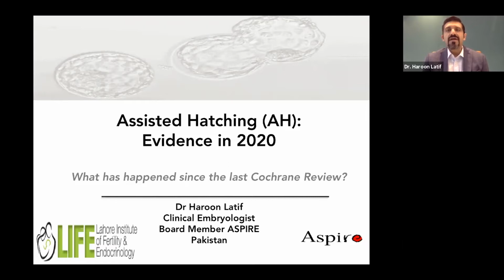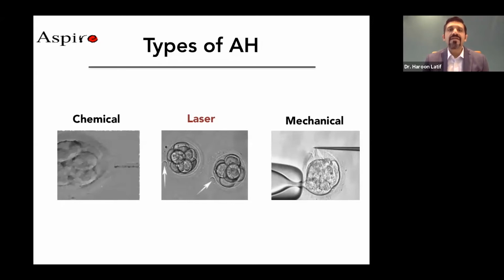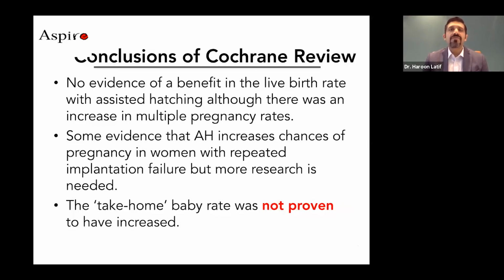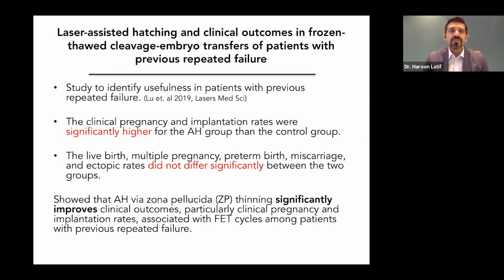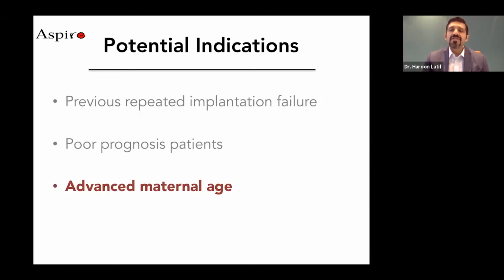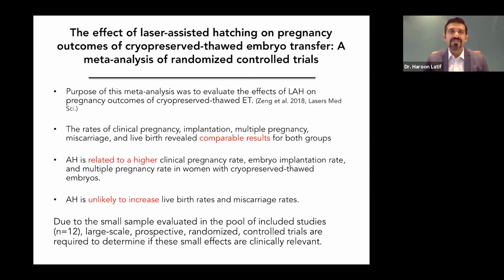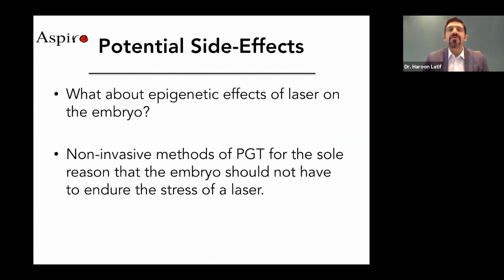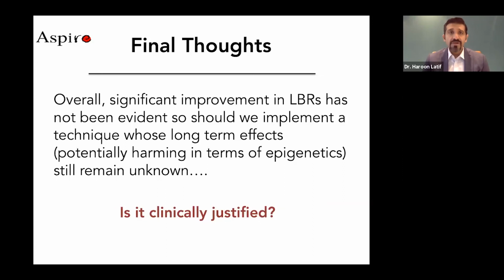(ASPIRE Webinar) Assisted Hatching: What is the Evidence in 2020? (Dr. Haroon Latif)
ASPIRE Webinar: Add ons in the ART Lab: Part 2

Lecture title: Assisted Hatching: What is the Evidence in 2020?

Speaker:
Dr. Haroon Latif
Lahore, Pakistan
CEO of LIFE (pvt) Ltd
Managing Director of Hameed Latif Hospital

Live forum session: Sat, 24 October 2020 at 10am (GMT+8)
Session moderated by Professor Budi Wiweko (Jakarta, Indonesia)

Registration for live forum session is open. Register by 23 October 2020.

Agenda
1) Oocyte Activation – To Do or Not?
Speaker: Professor Atsushi Tanaka (Fukuoka, Japan)

2) Piezo: Better or Not? (latest evidences and pros and cons of Piezo)
Speaker: Associate Professor Deirdre Zander-Fox (Melbourne, Australia)

3) Assisted Hatching: What is the Evidence in 2020? (what happen since the last Cochrane review?)
Speaker: Dr. Haroon Latif (Lahore, Pakistan)